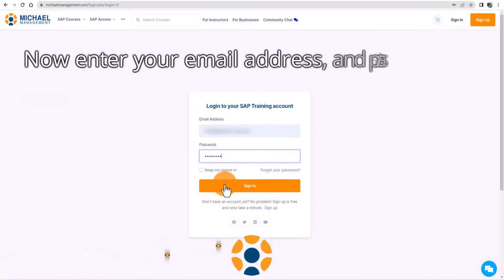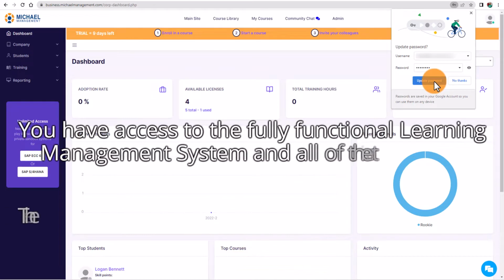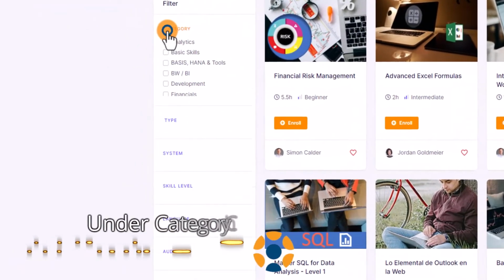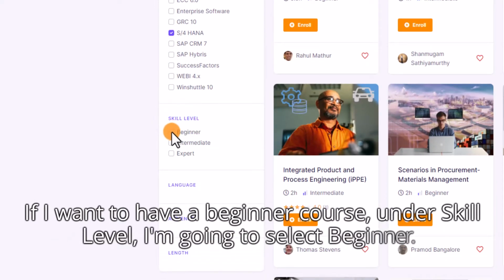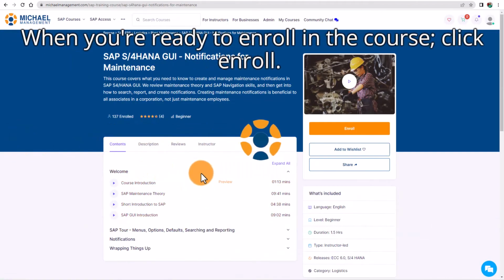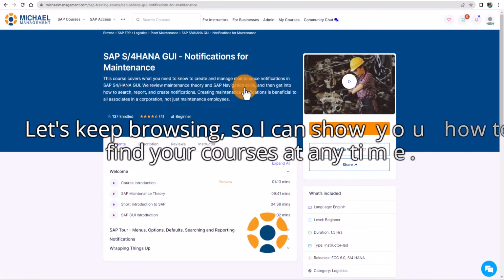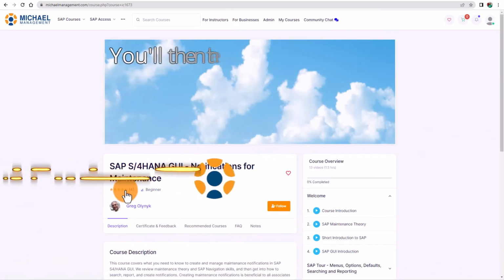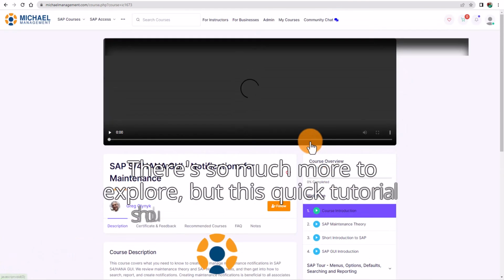What's Next? Corporate training trial - getting started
Once you have signed up for your corporate training trial, you will need to select your courses. In this quick tutorial we show you how to select your courses and use the MY COURSES area where your training resides.

And we also have Dedicated Access and Private Clients